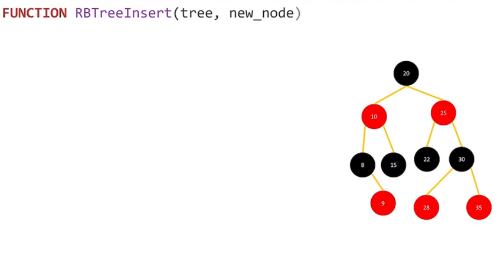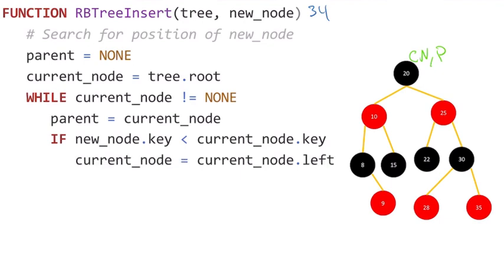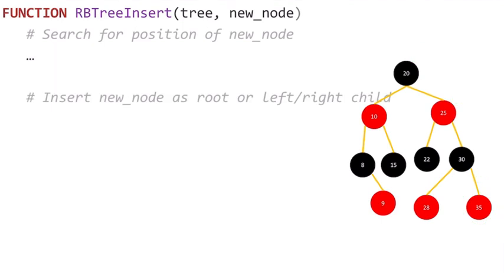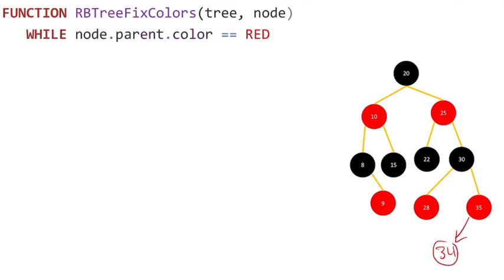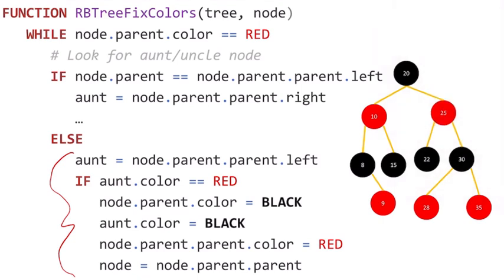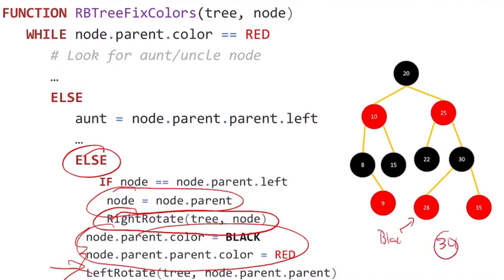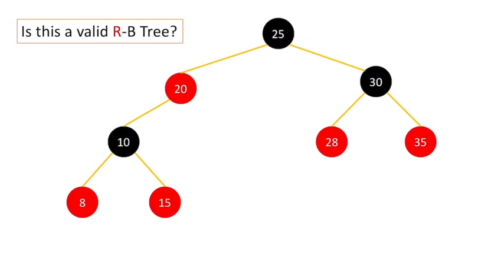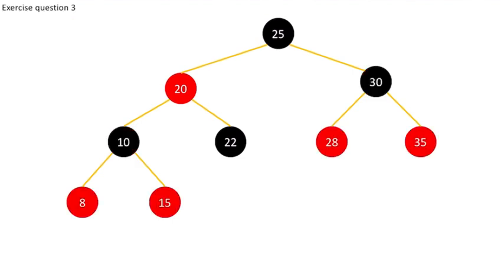Red Black Trees 5: Insertion Pseudocode